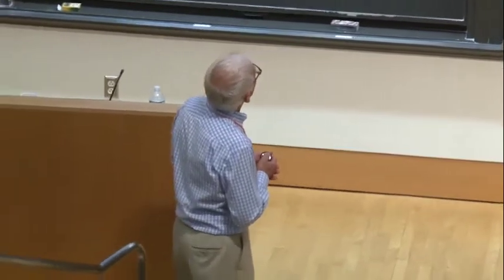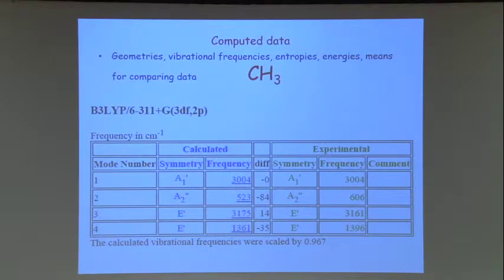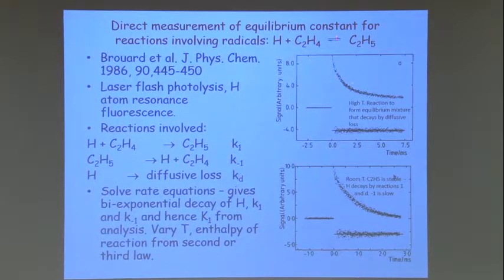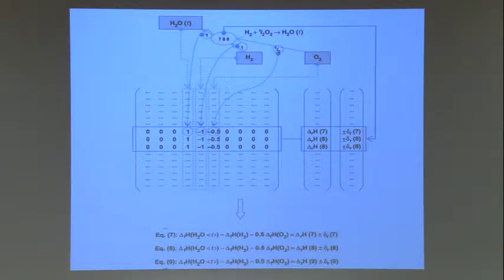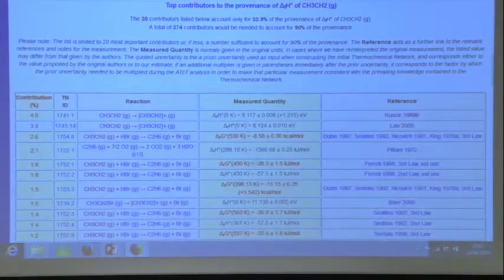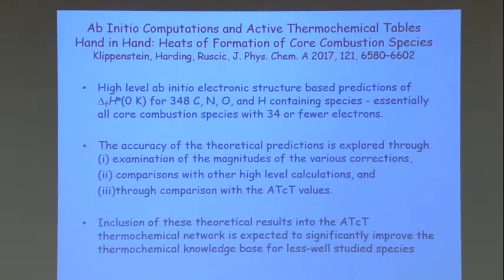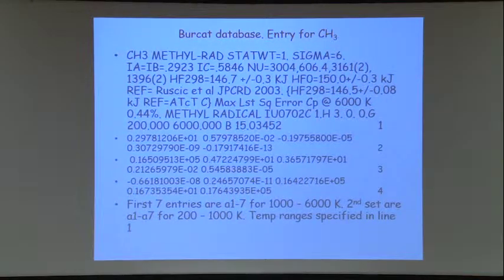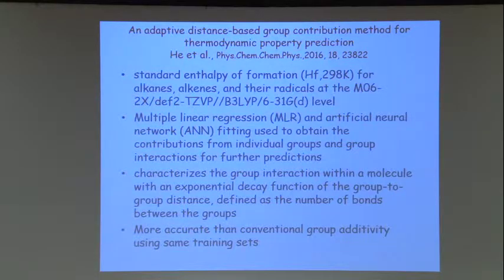Pilling Day 4 Part 2